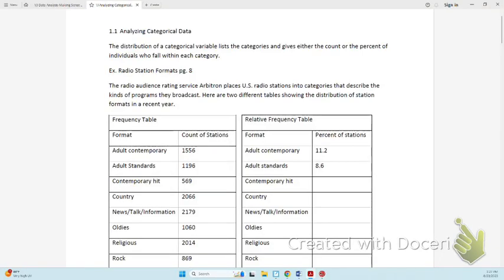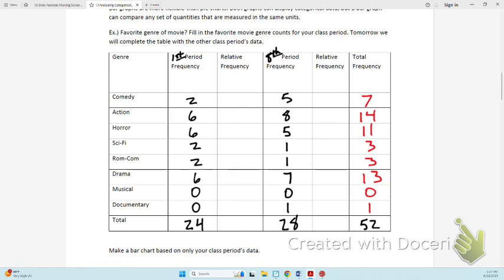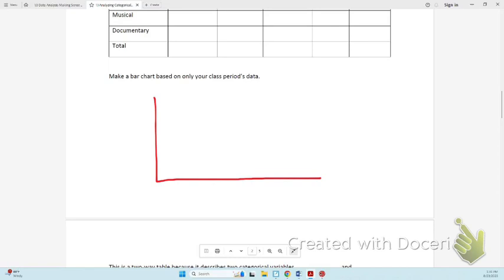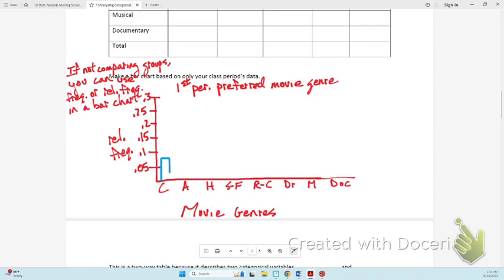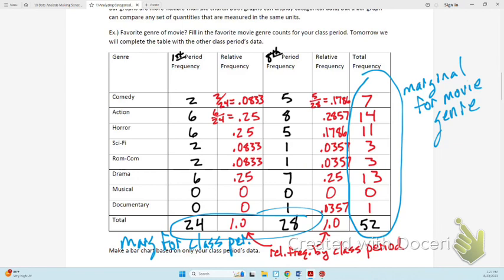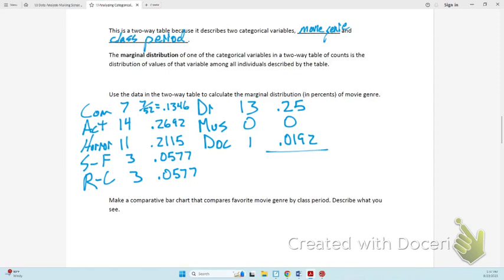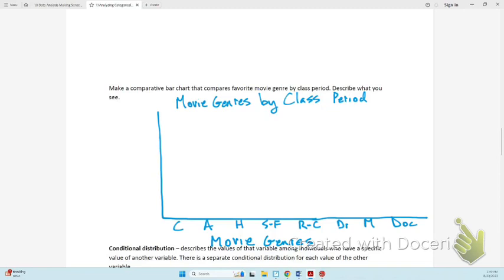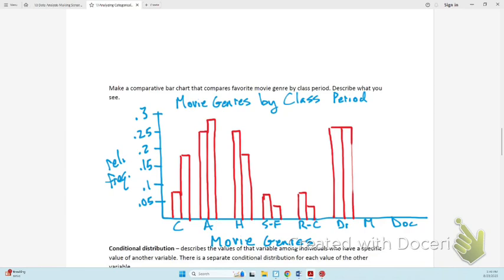8/23/23 1.1b bar charts, marginal, and conditional distributions